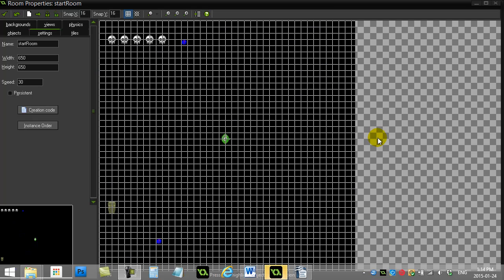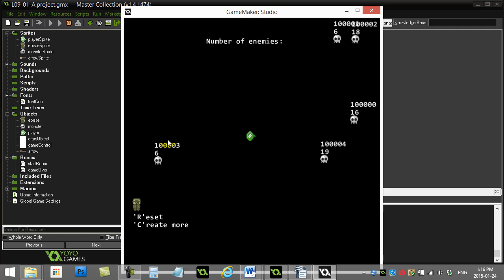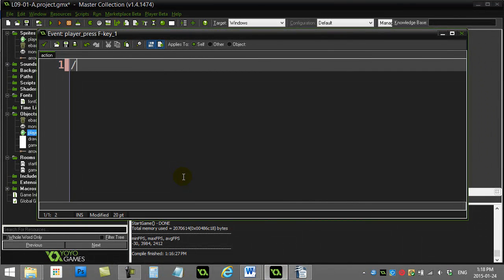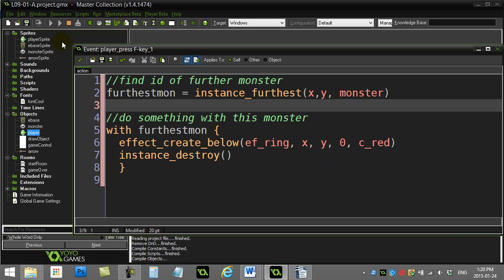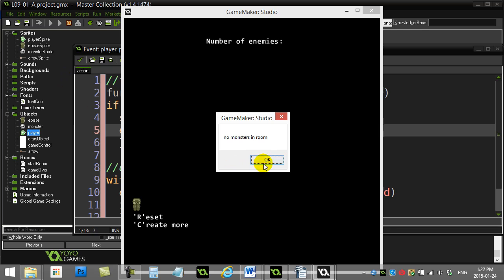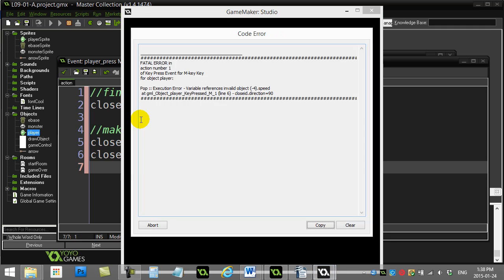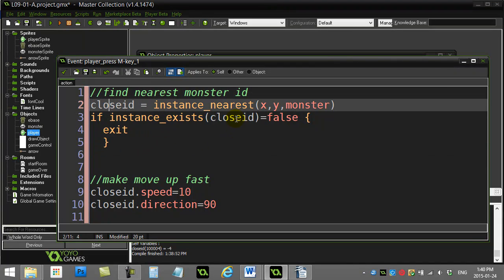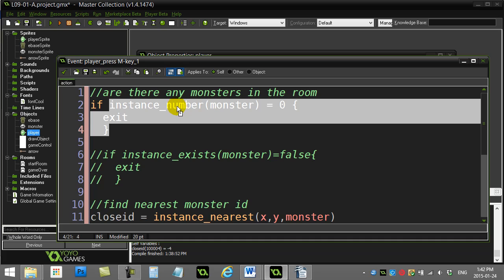GPC 09-01-A (GameMaker Instance ids)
GameMaker Game Programming Course.  In this lesson and tutorial...